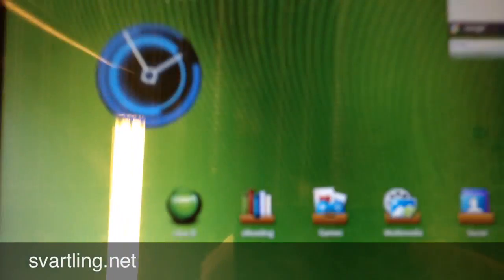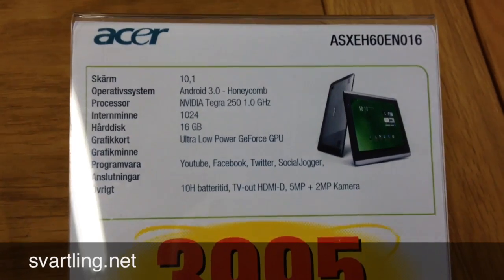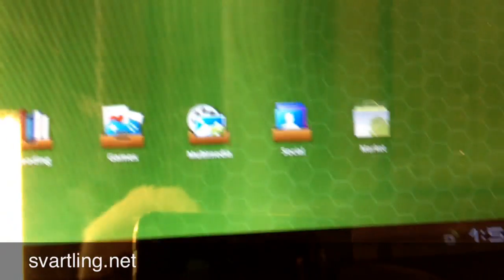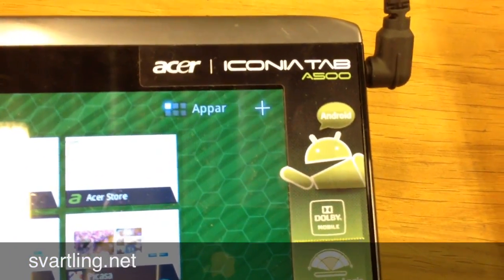Short Hands-on Of The Android Honeycomb Tablet Acer Iconia Tab A500 (Bad Sound!)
A short hands-on of the Android 3.0 Honeycomb tablet from Acer called Iconia Tab A500. In short: buy the iPad 1 for that kind of money instead.

Här är en kort händerna på video med Acer Iconia Tab A500. Kortfattat: köp iPad 1 istället